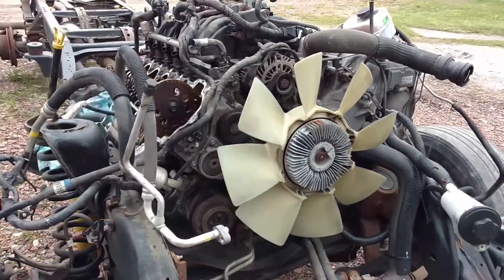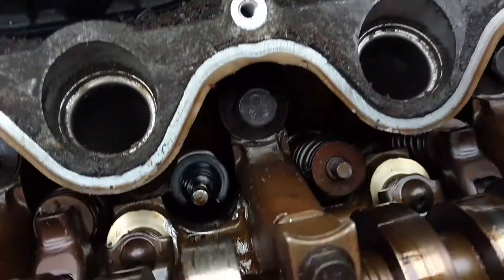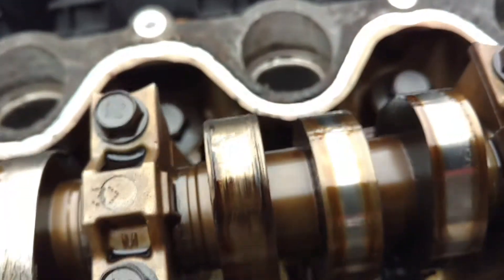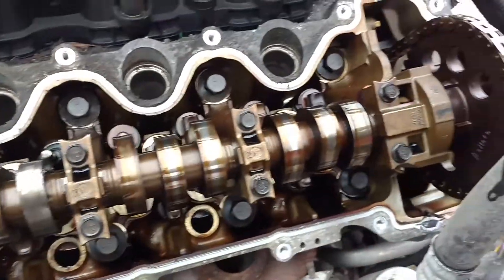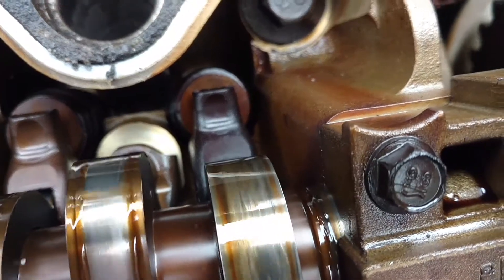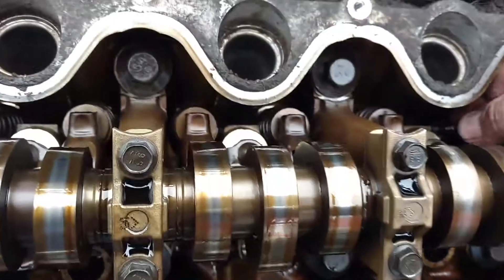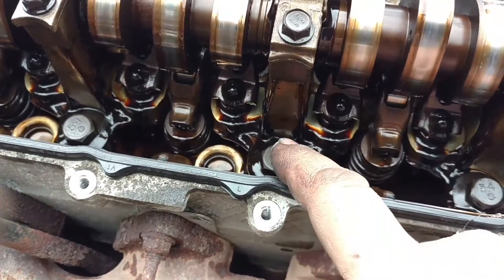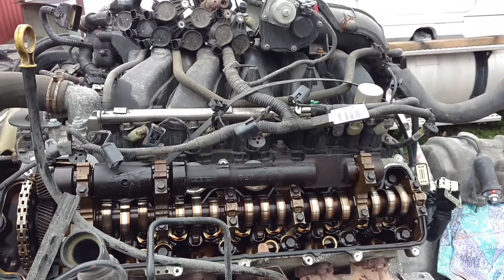PART 1) 2013 Ford 6.8l No compression! Cam followers fail ruining cam and what else?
This is the engine from the 2013 "donor" truck. It had a miss..so I tore it down to see what happened. The needle bearings in the cam followers failed and stopped rolling. It ground the lobes on the cam. Put metal in the oil and who knows what else is damaged.